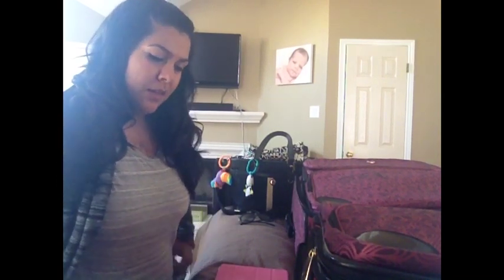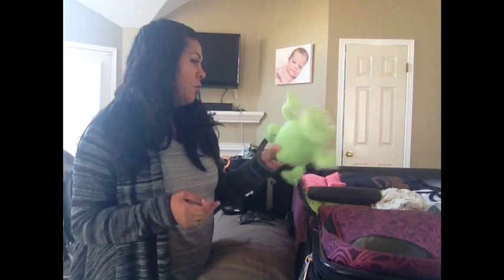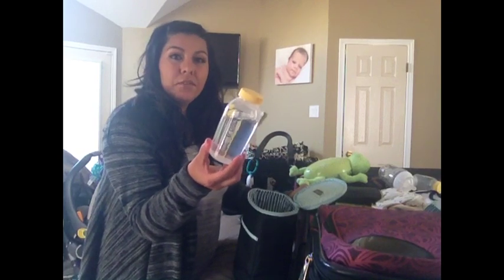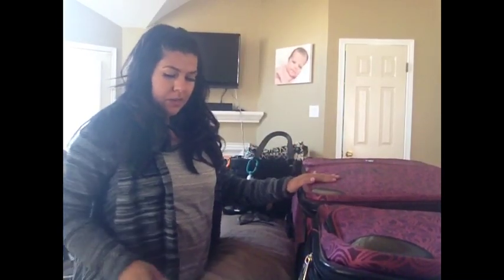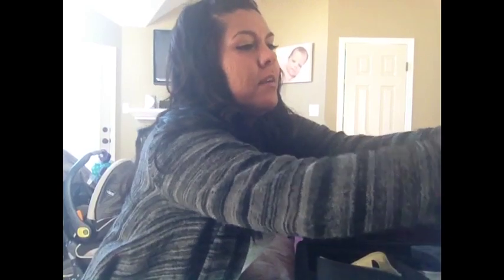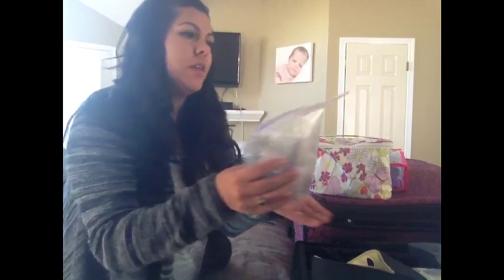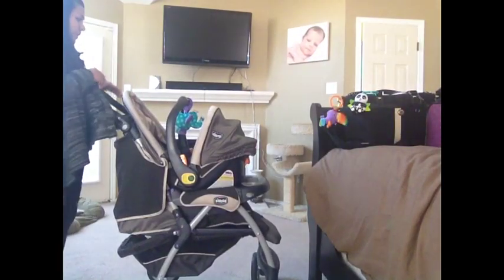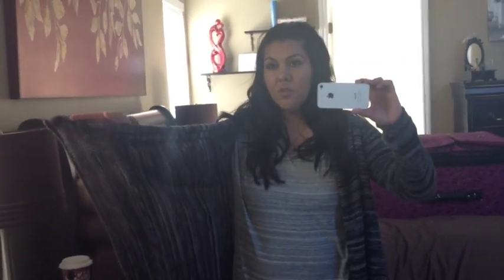What to pack when traveling with baby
Here's a sneak peek into what I'm packing for Mason and I for our 2 week stay in New Mexico! Hope you find this helpful when packing for your vacation.

Editing: iMovie